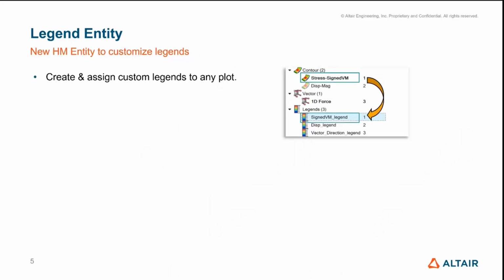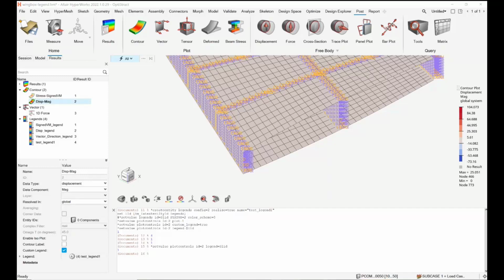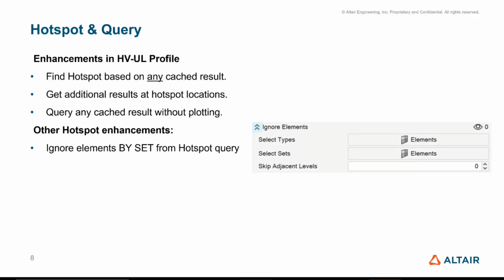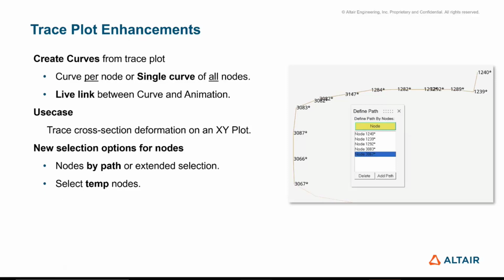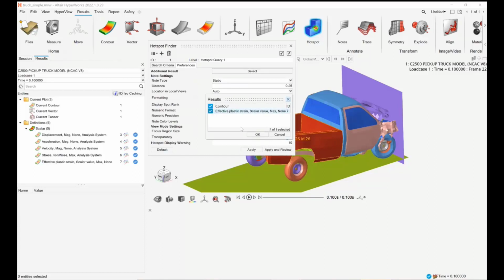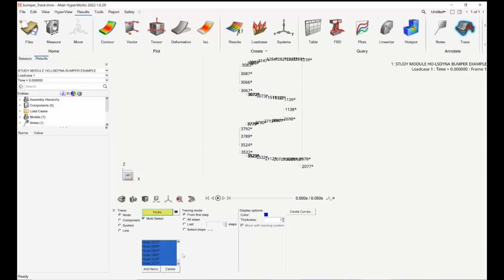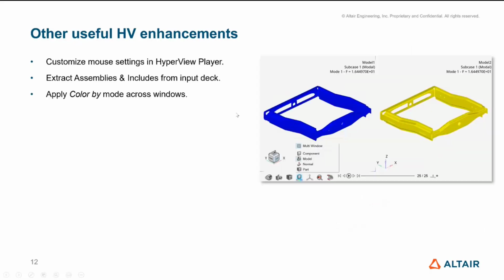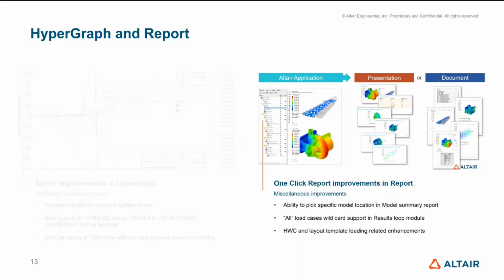HyperWorks 2022.1 Release Highlights: HyperWorks Post Processing